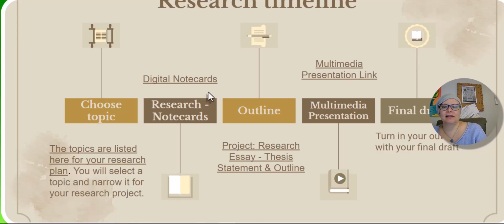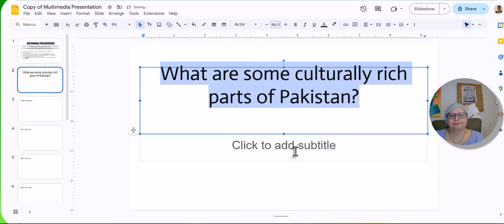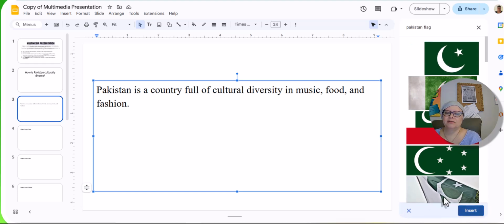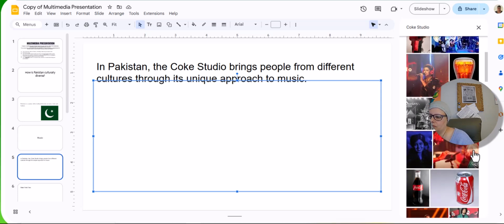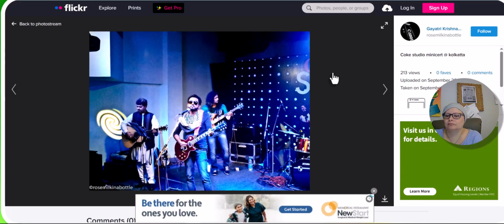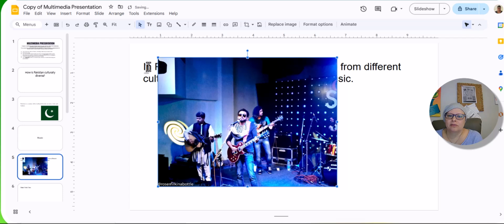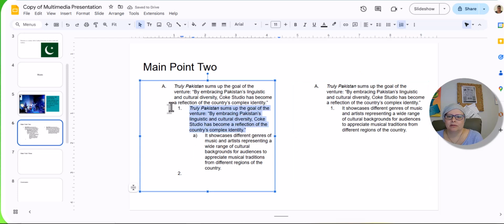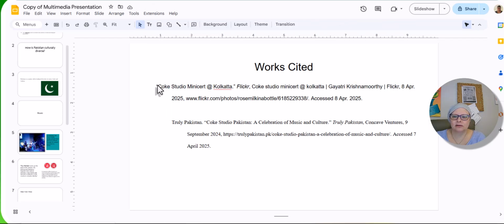Unit 8 - Project Multimedia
How to create a presentaton usign your outline and Google Slides.